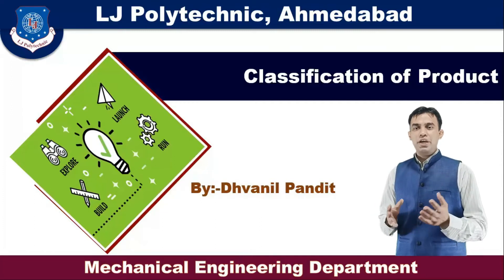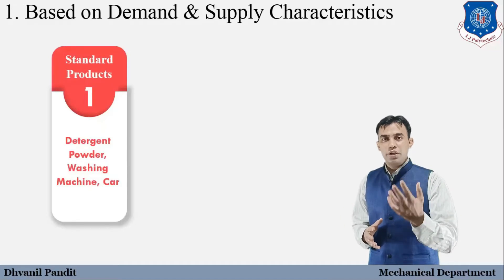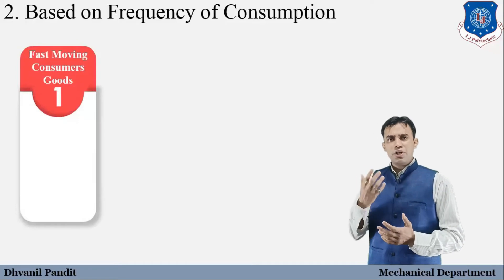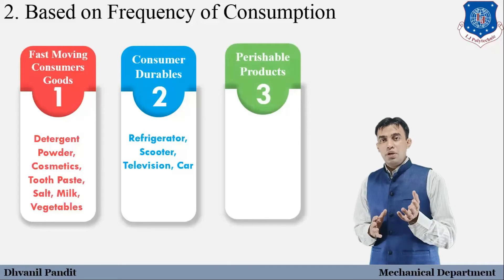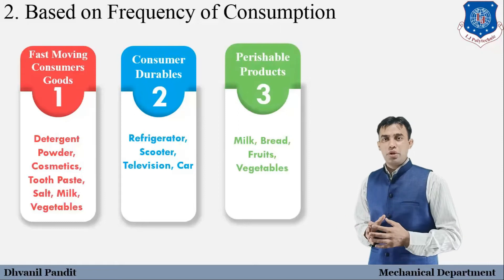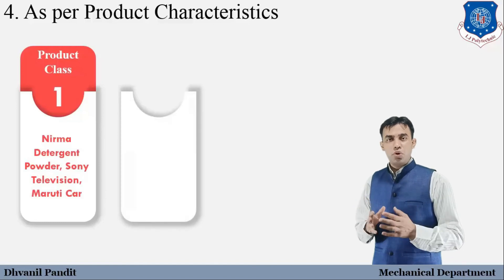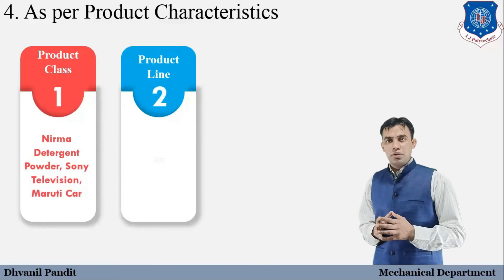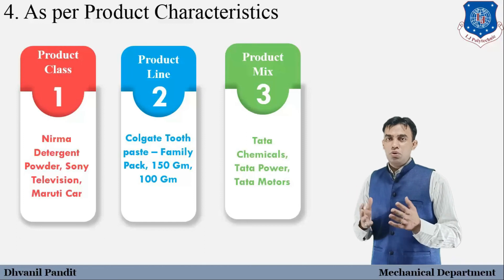Self Employment & Entrepreneurship Development - Classification of Product